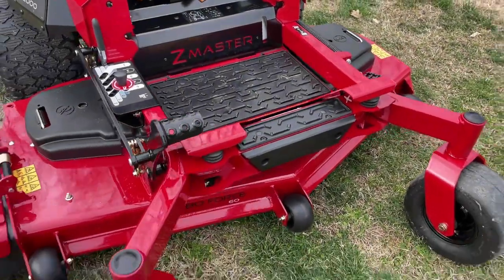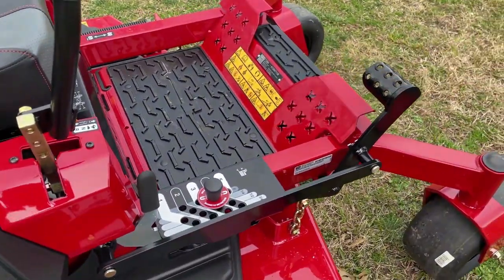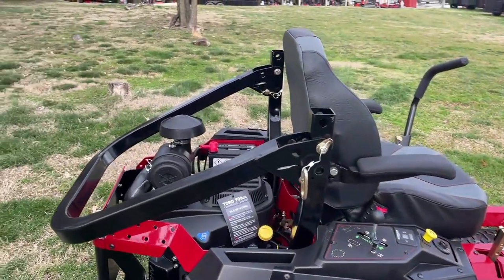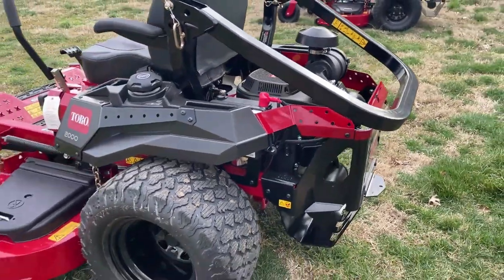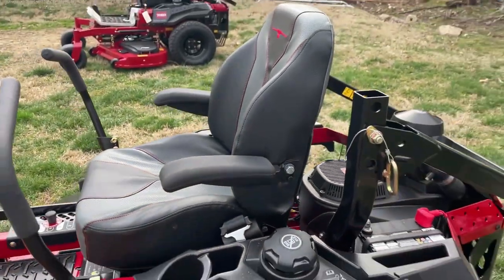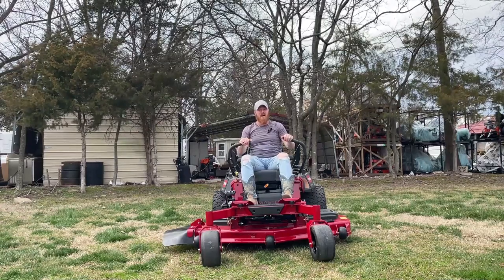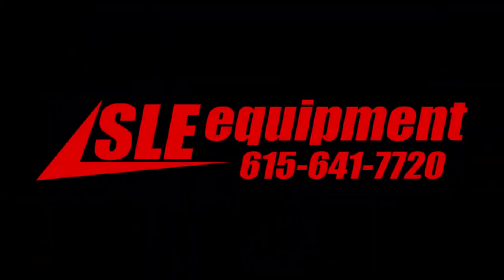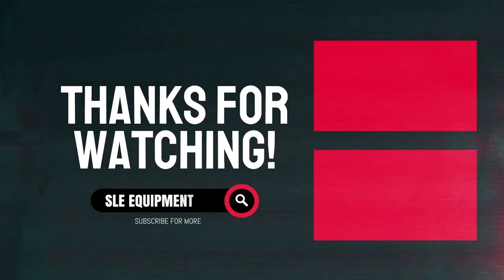Review of Toro's 77284 ZMaster 2000 60" Zero Turn Mower 24.5 HP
Toro 77284 ZMaster 2000 60" Zero Turn Mower 24.5 HP

Features:
- 24.5HP Toro V-Twin engine with heavy-duty air cleaner
- 60", 7/10-gauge Turbo Force® cutting deck with bullnose bumper
- High back, padded suspension seat with Toro bullhorn logo and armrests
- Commercial grade, Hydro-Gear ZT-3400 integrated pump and wheel motors
- Built-in cup holder and storage space
- Large, 7-gallon fuel tank for longer operation hours
- Rubber chute allows for a close trim while protecting landscape structures
- 24" Voodoo Trac tires provide traction in tough conditions

Hours
Sunday: CLOSED

Nashville Location
3533 Murfreesboro Pike